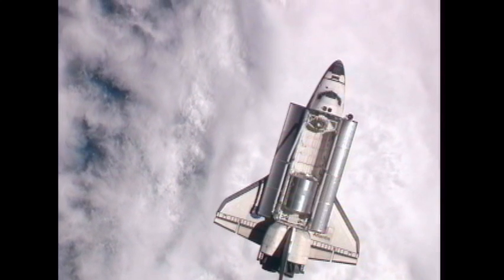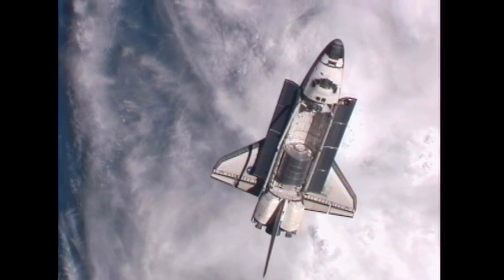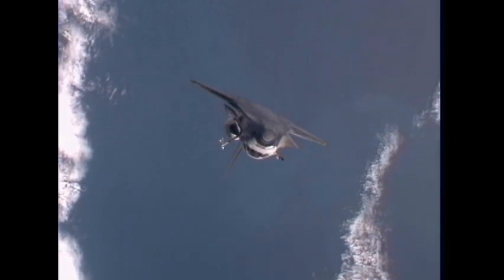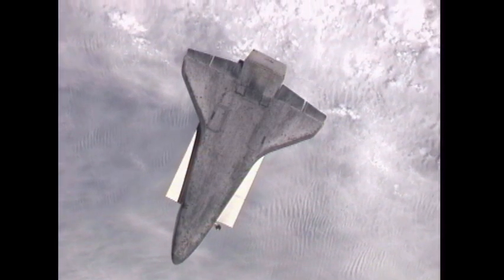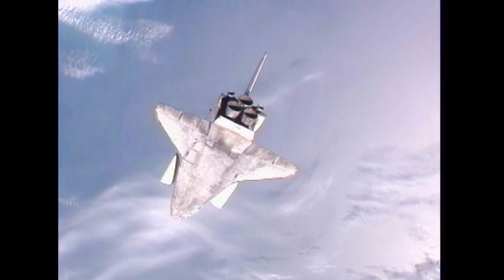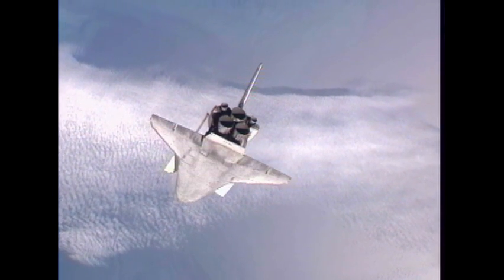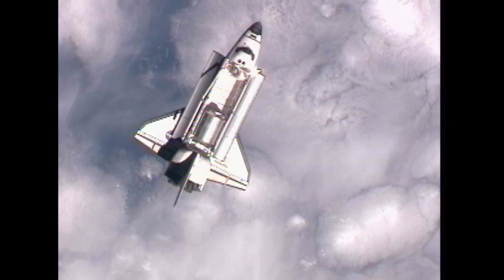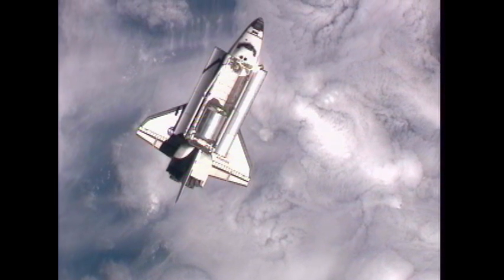Atlantis Performs RBAR Pitch Maneuver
Piloted by Space Shuttle commander Chris Ferguson, Atlantis moves through a 360-degree rotation directly beneath the International Space Station.  This rotation, known as the RBAR Pitch Maneuver (RPM), enables the occupants of the ISS to photograph Atlantis' Thermal Protection System for engineers on the ground to check for any damage to the heat resistant tiles.